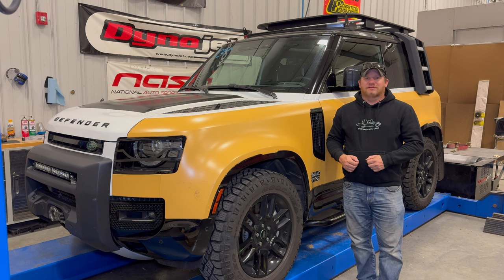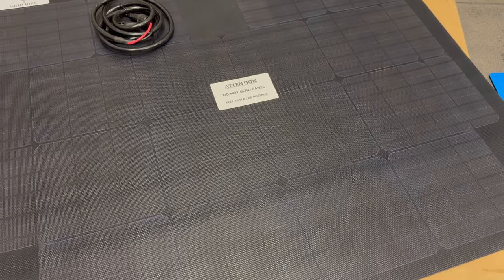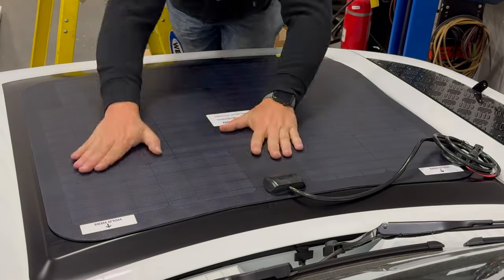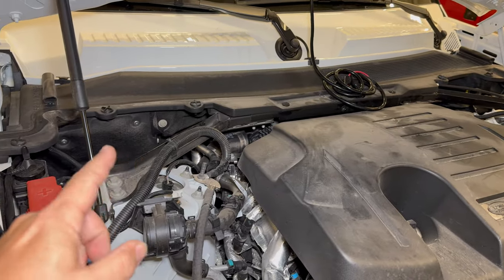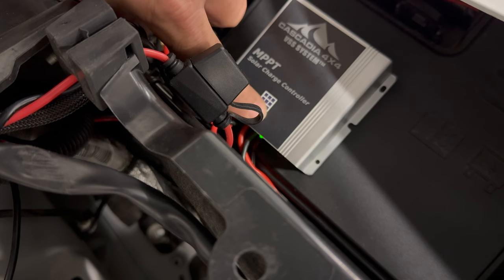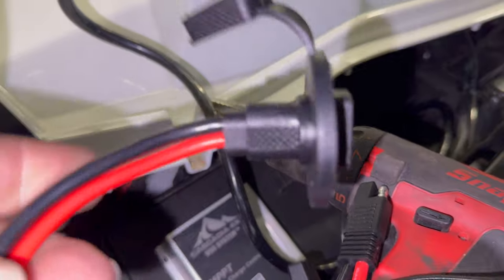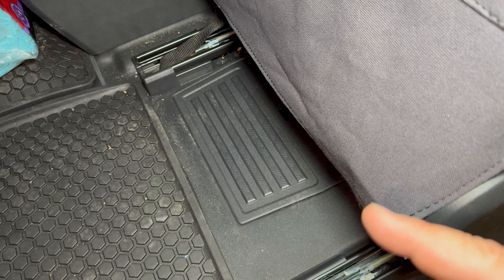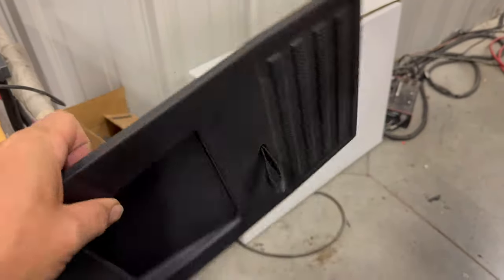Installing the Cascadia 4x4 Solar Power System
Today I start upgrading my new Land Rover Defender for an upcoming overland trip.

SAE Connector Power Socket Sidewall Port
Battery Tender Voltage Indicator Battery Tester
Battery Tender Ring Terminal Accessory Cable and USB Charger Adaptor